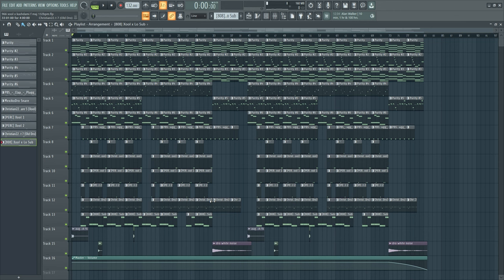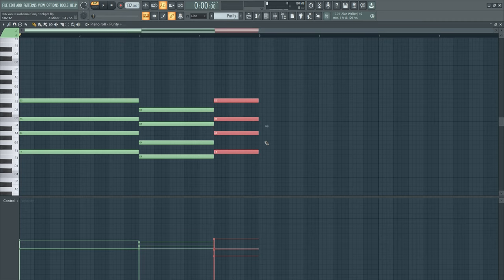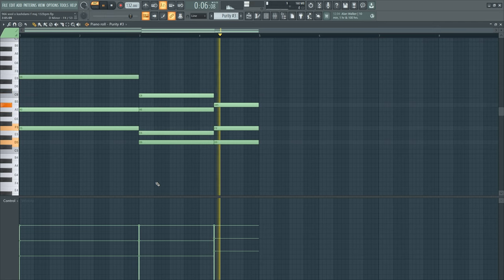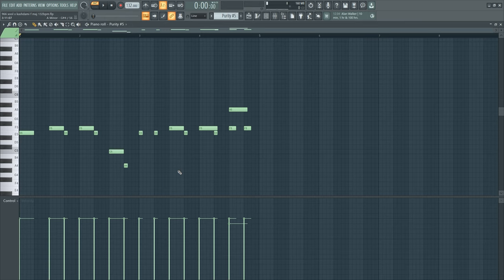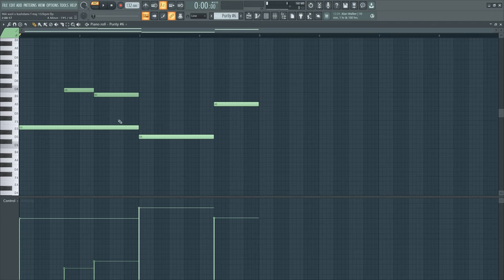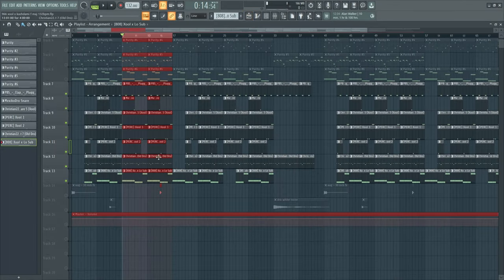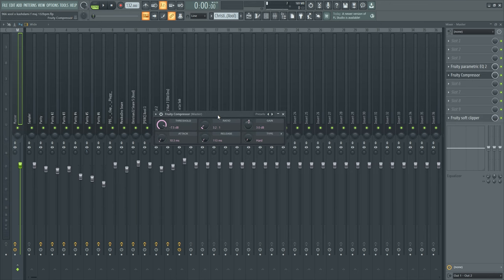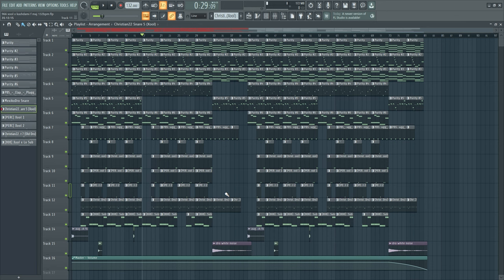[Tutorial] How to make dreamy Stoopidxool plug beats | 2023 [Kashdami, Boofpaxkmooky, IceBirds]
STREAM DARK MOON EP BY JSWERVIN (6 songs prod by me)

00:00 Beat preview
00:29 intro
00:43 piano
01:25 bell
01:47 pad
02:18 second bell
02:34 THE BEST PART
03:11 strings
03:40 drums
04:02 808s
04:08 hi hats
04:18 percs
04:27 mix
04:47 master
05:22 arrangement
05:32 outro [CHECK DESC]